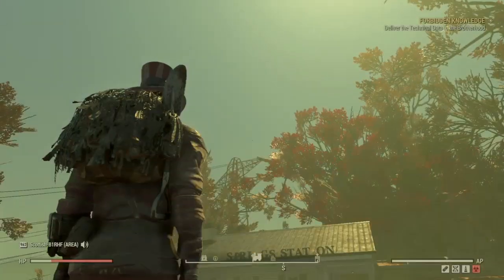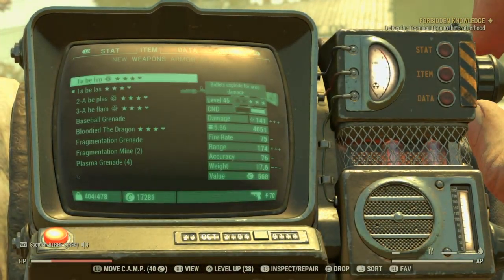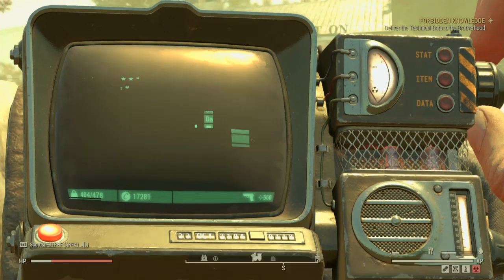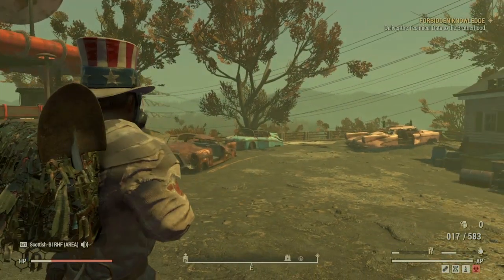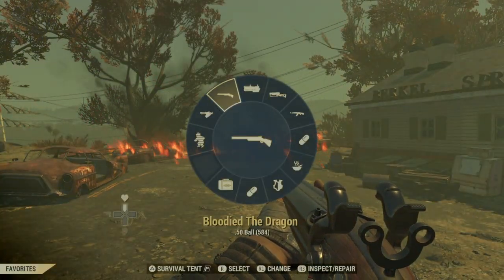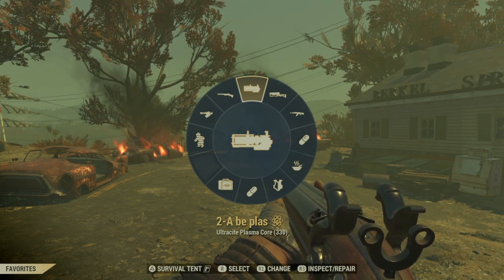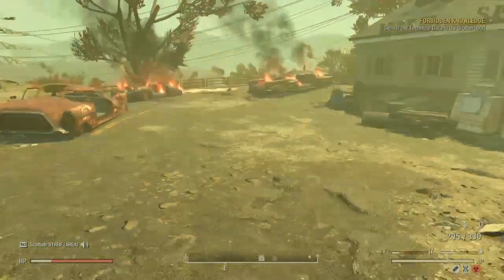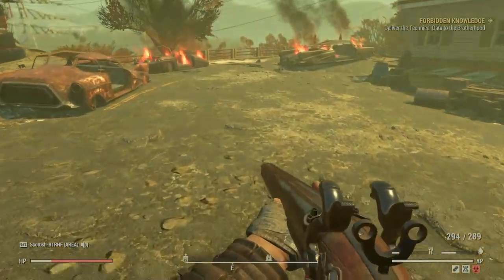Fallout 76 dragon and glitch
Dragon fallout 76